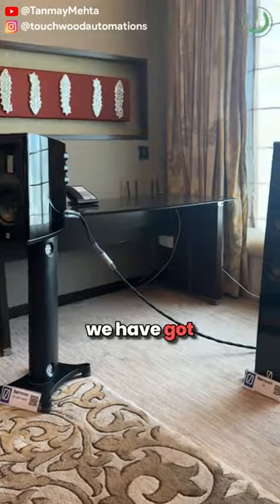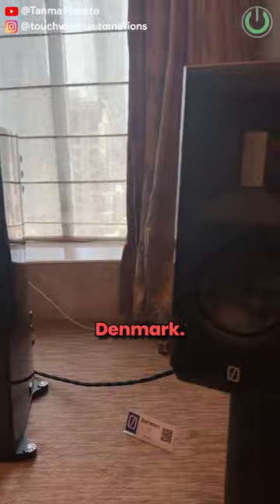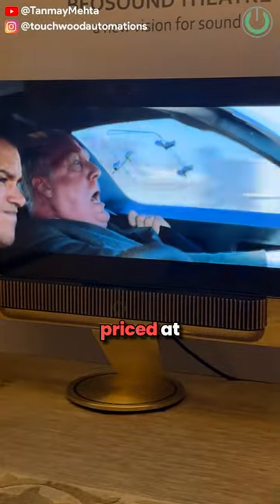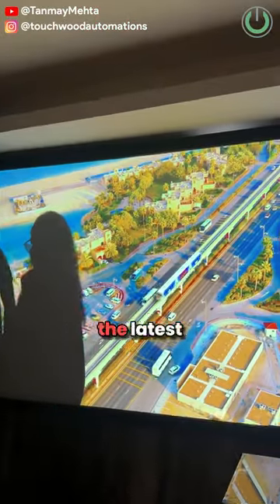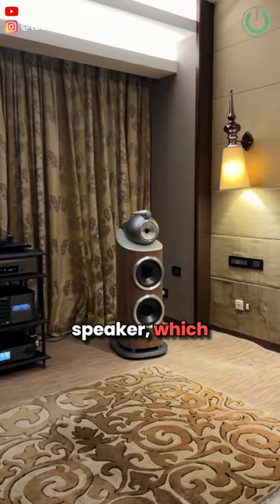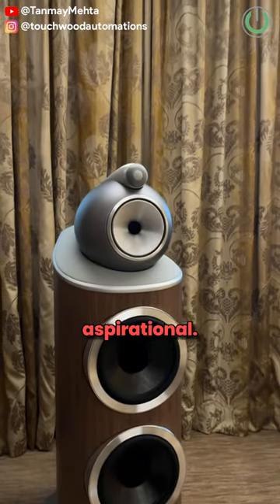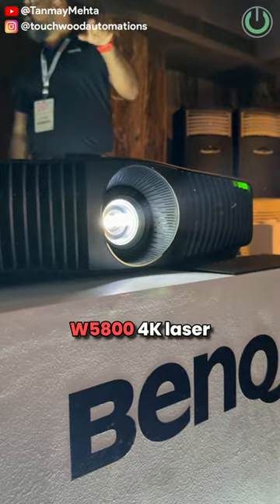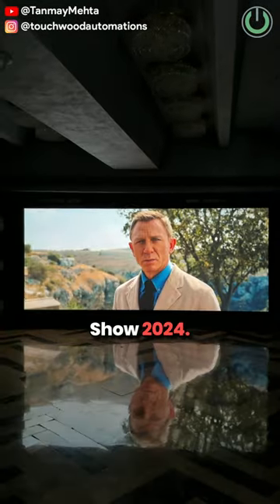Top 5 Products of the @whathifi Show 2024!